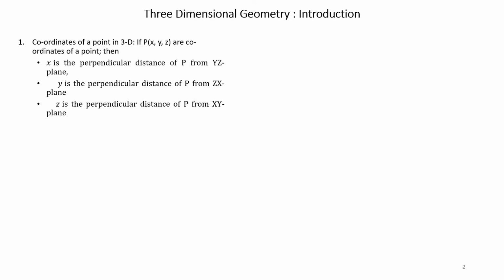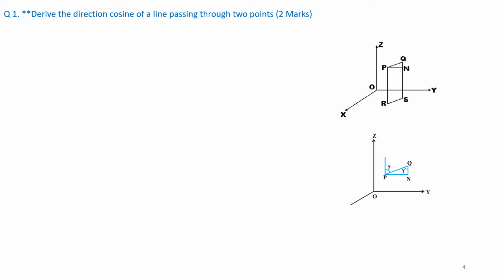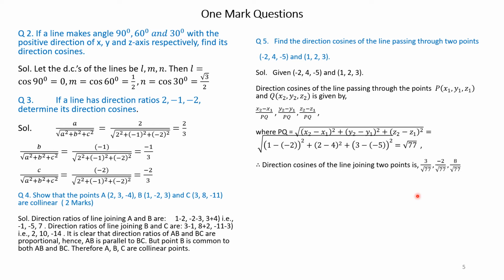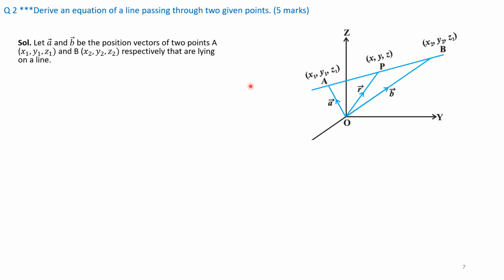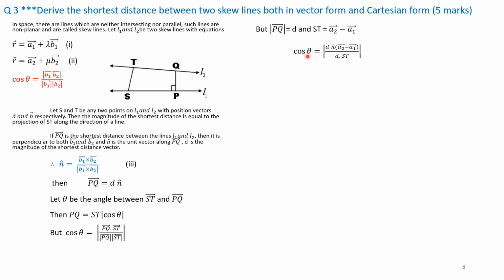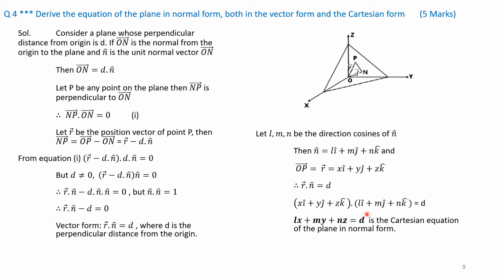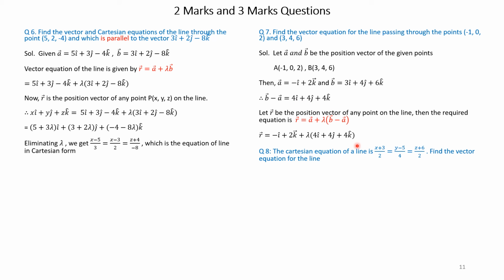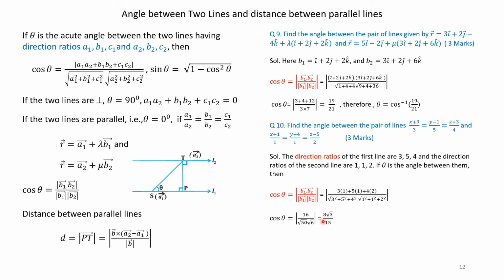11 Mathematics for Class 12 Three Dimensional Geometry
Introduction, Direction Cosines and Direction Ratios of a Line, Equation of a Line in Space, Shortest Distance between Two Lines, Plane Coplanarity of Two Lines, Distance of a Point from a Plane. Useful links